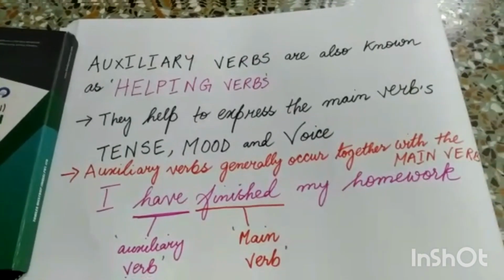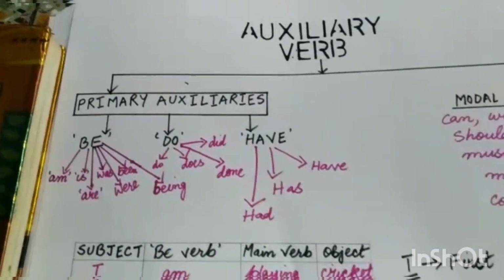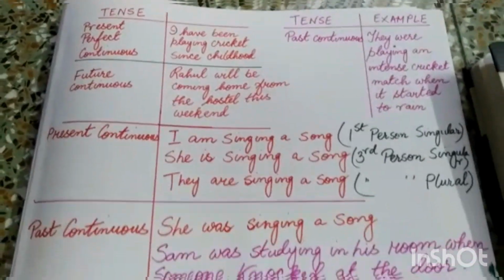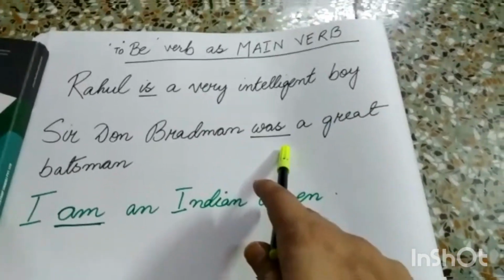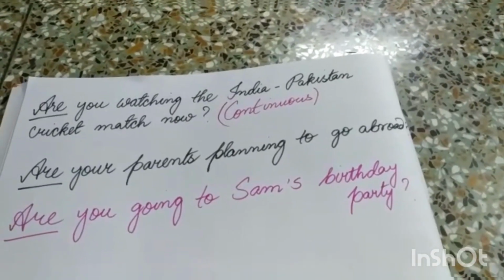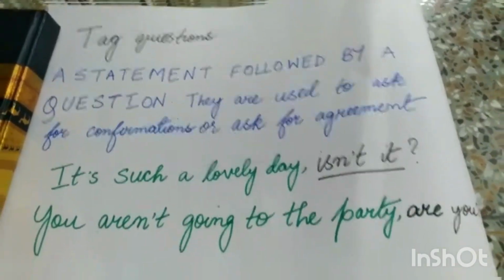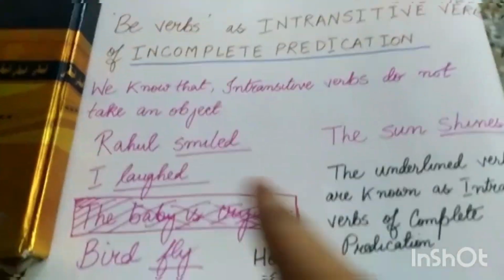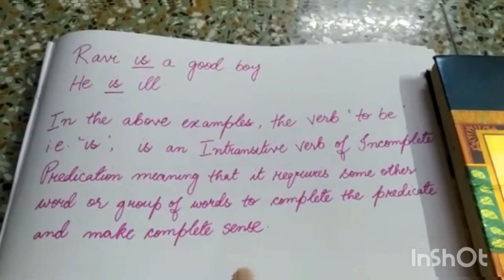AUXILIARY VERBS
Go check out the other Grammar classes on our channel. 😎😁

***. "Clauses

Camera
Editing software/App

YOUTUBE is a good platform to learn complex things easily and quickly, so why hesitate, Subscribe our channel YoursSolution & hit the notification bell button for more such amazing videos where you will get to know, anything anywhere anytime, with a good network connectivity. 💚
We will try hard to make you understand the most difficult things in the easiest possible way, THANKS for your Cooperation.
Will be back soon ❤

Support US :)

Please Don't Copy paste our Stuff without prior permission!